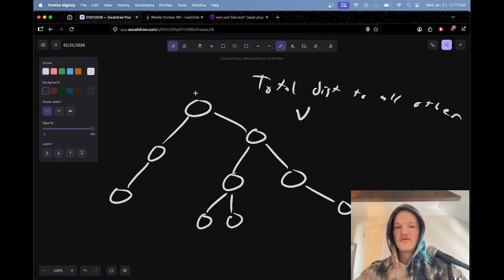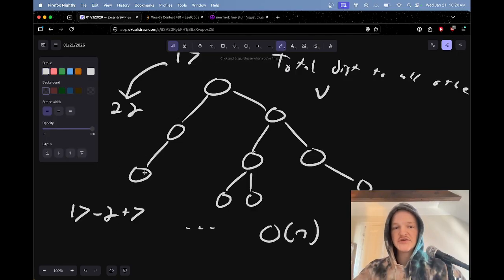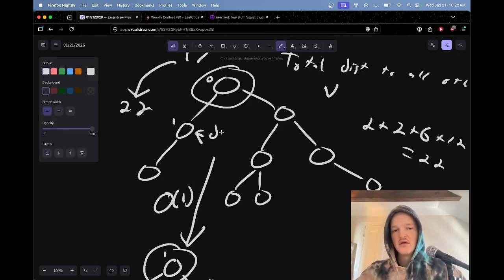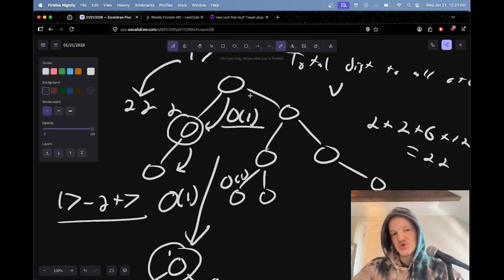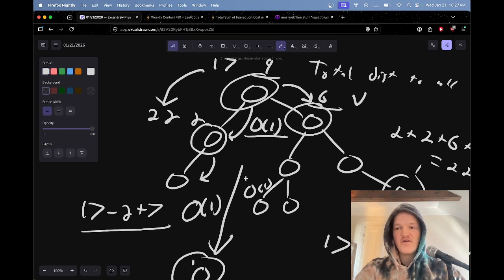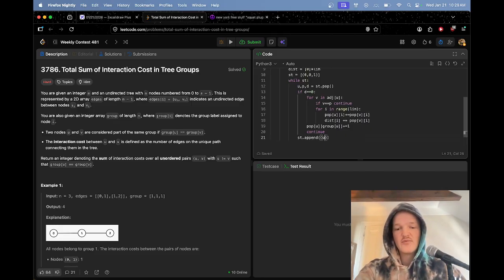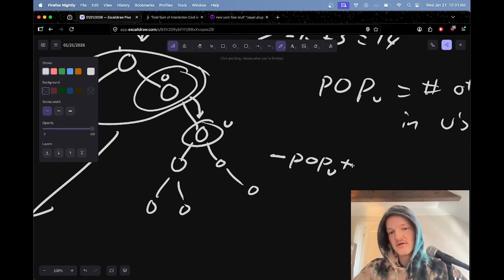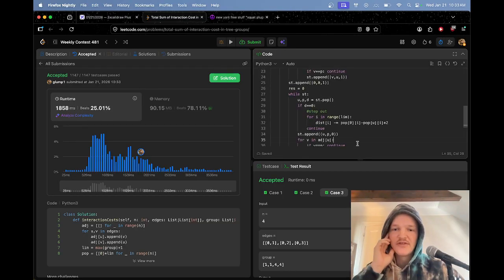Tree Rerooting Intuition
Intuition behind rerooting for leetcode/codeforces problems.
Example is Leetcode Contest 481 Q4: "3786. Total Sum of Interaction Cost in Tree Groups"